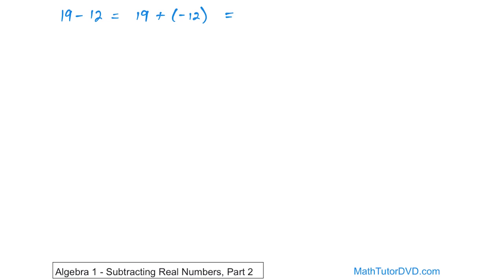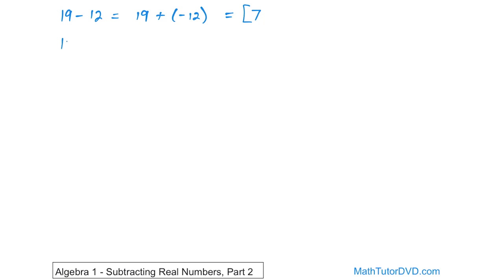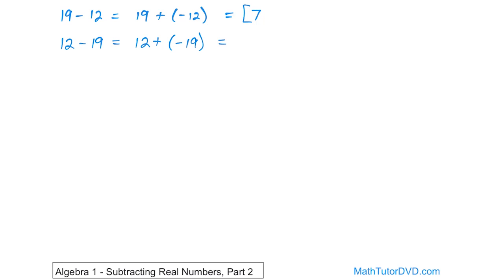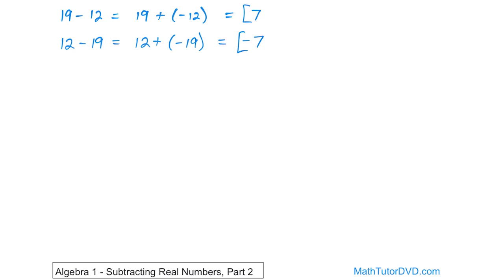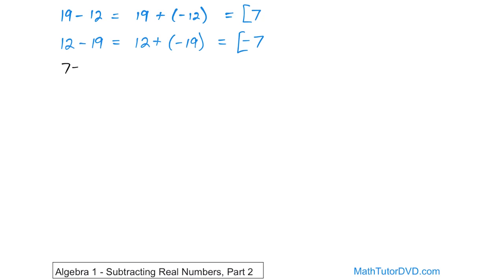Algebra 1 Unit 2 Lesson 9 Subtracting Real Numbers, Part 2